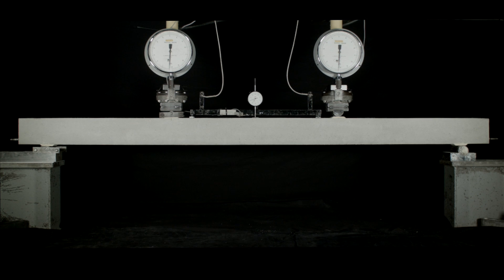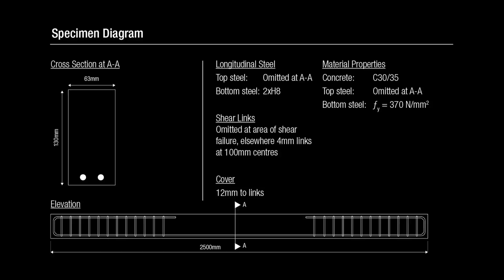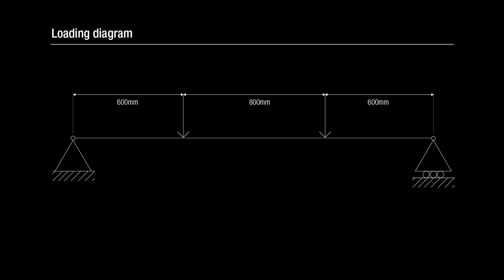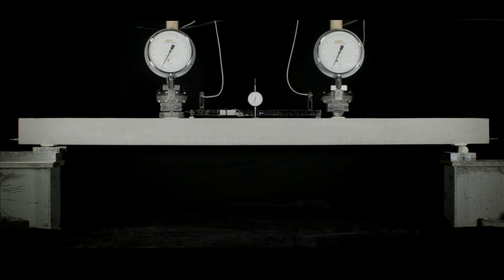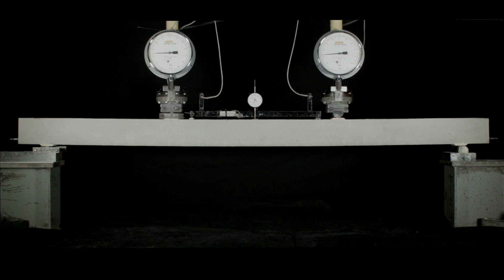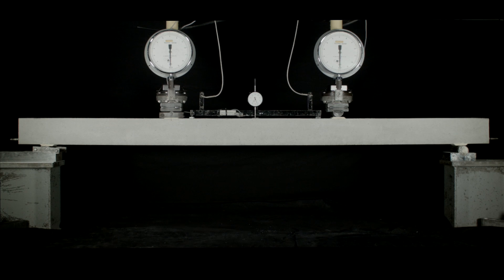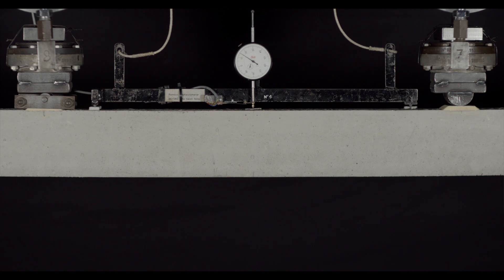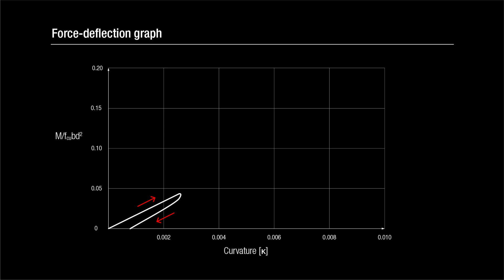Elastic Bending of an under reinforced concrete beam: Materials Lab on-line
This video demonstrates a four-point bending test on an under-reinforced concrete beam.

Learning Outcomes.
Viewers will gain an improved understanding of:
- Elastic behaviour in reinforced concrete.

The beam demonstrates elastic behaviour, returning to its un-deflected position as the load is removed. The video demonstrates how a reinforced concrete beam can behave elastically provided the tension stress in the reinforcement does not exceed the yield stress of the steel.